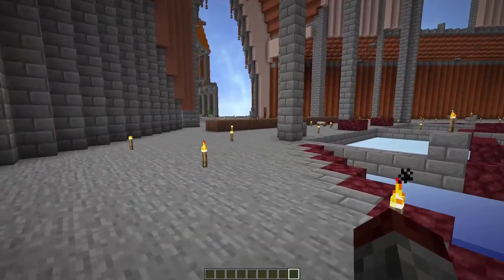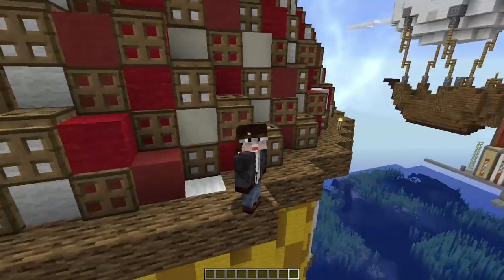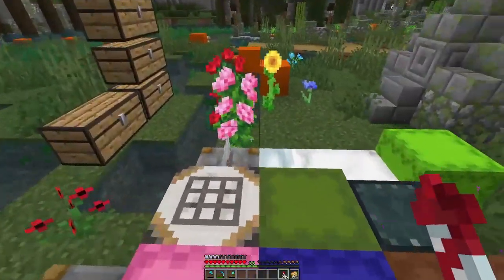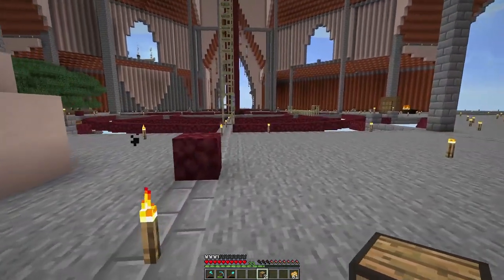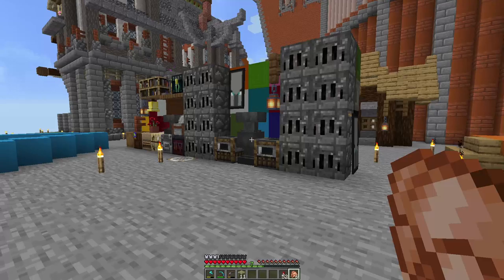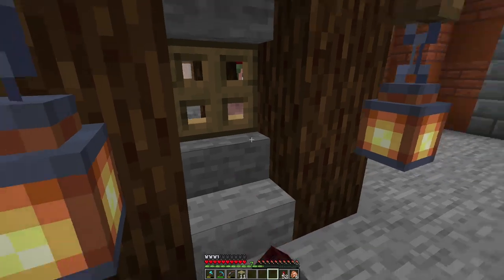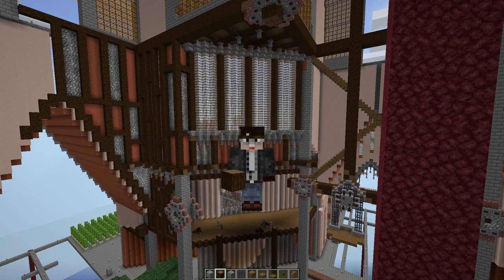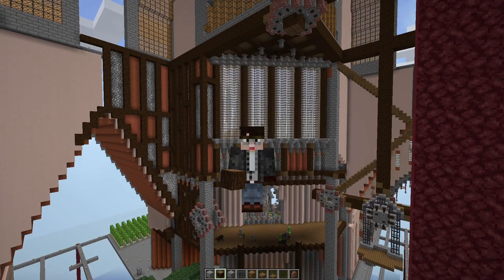How To Create Gunpowder :: Brew & Build Ep 101 :: MINECRAFT 1.14 Let's Play Single Player Survival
How To Create Gunpowder - Minecraft 1.14 Survival Let's Play

In this Minecraft 1.14 Let's Play Episode, we're taking a look at how the Octacore is going to create the fuel to make our city fly! Can you guess what that fuel might be??

Texture Pack : Currently working to revamp the texture pack, so I am not releasing it quite yet. Working out the details so all I ask is for you to hang tight :)